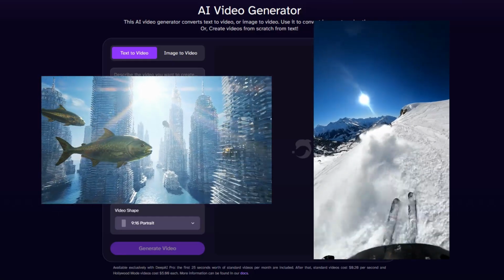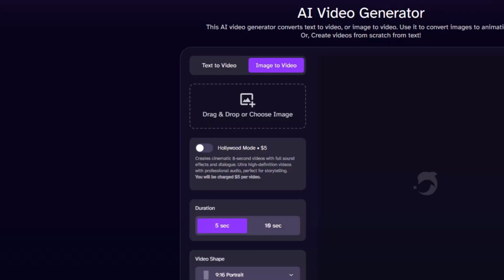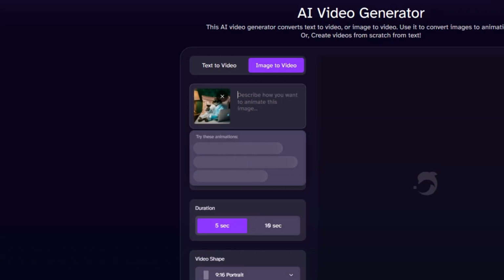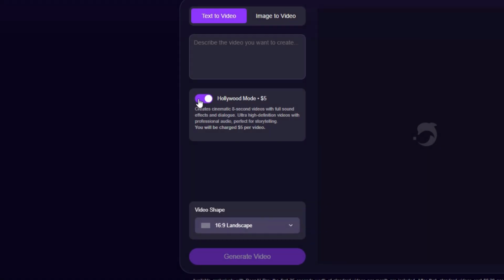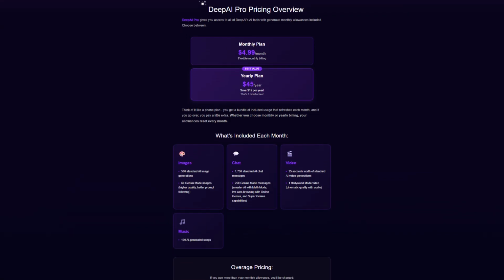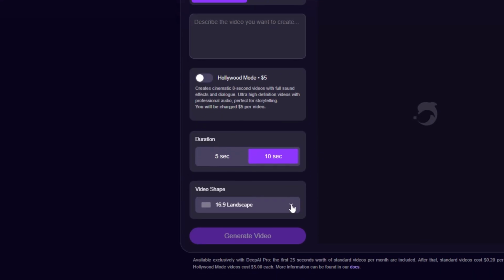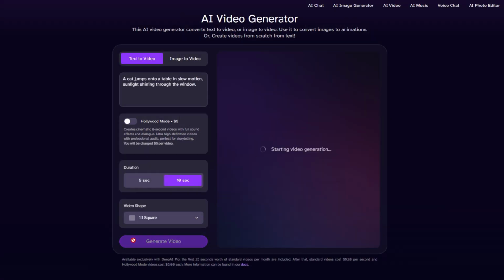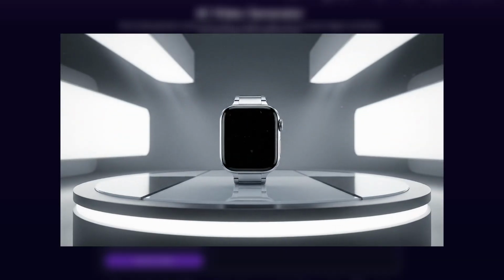DeepAI Video Generator: How To Create AI Videos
Dive into the future of video creation!
This 2-minute tutorial introduces the groundbreaking DeepAI Video Generator, showing you how to turn simple text prompts into captivating video clips in mere seconds.
No complex software, no filming – just your ideas, brought to life by AI.